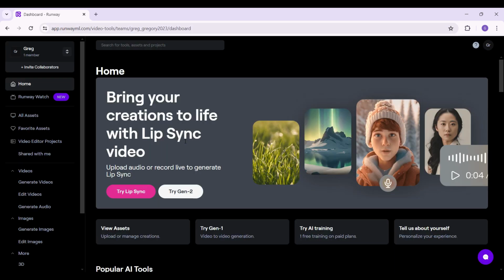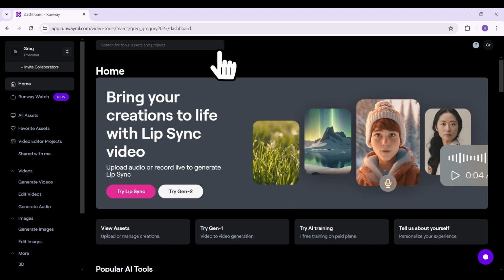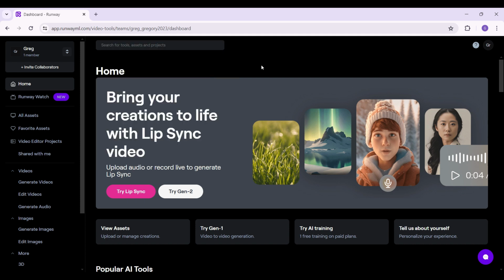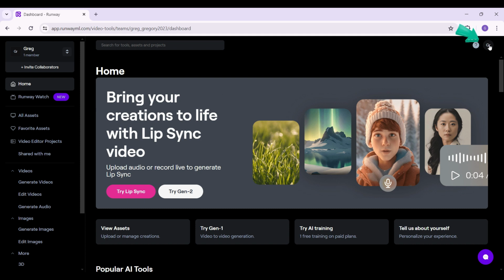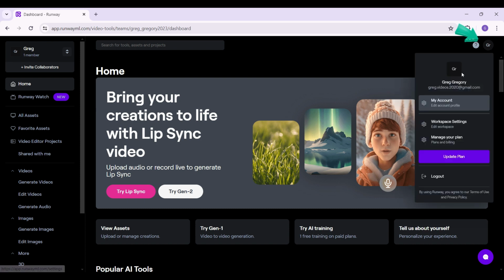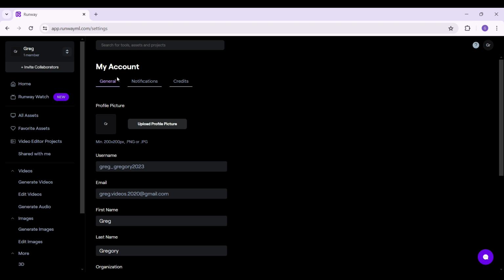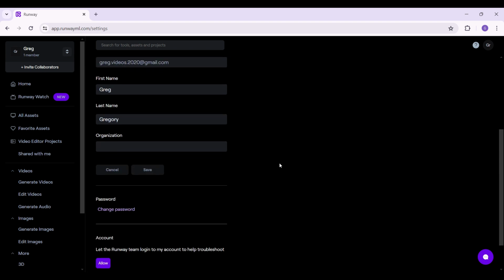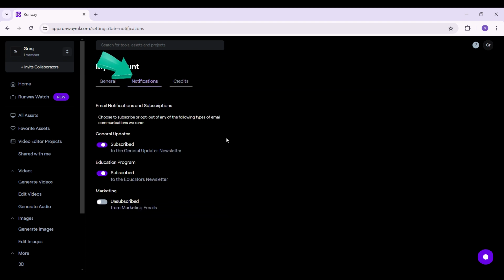How to Unsubscribe From All the Notification on Runway AI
In this video, we guide you through the process of unsubscribing from all notifications to help you reclaim your peace and focus. Learn how to turn off those pesky alerts and streamline your experience with this powerful platform. Say goodbye to distractions and hello to uninterrupted creativity!